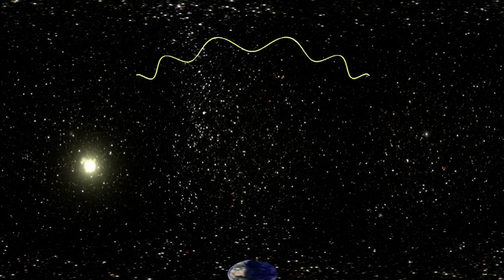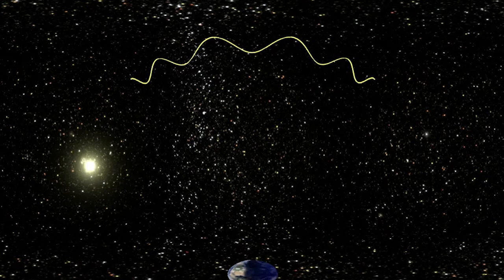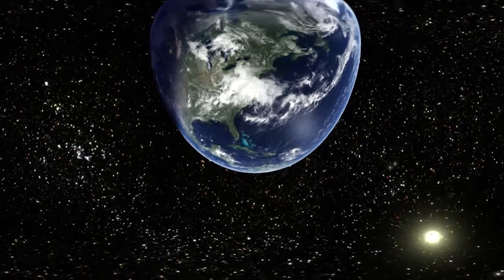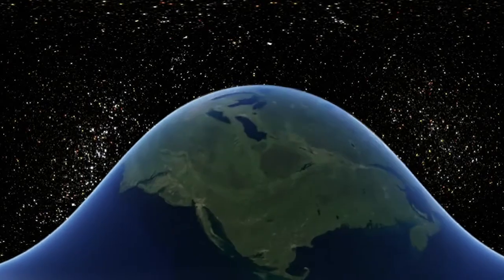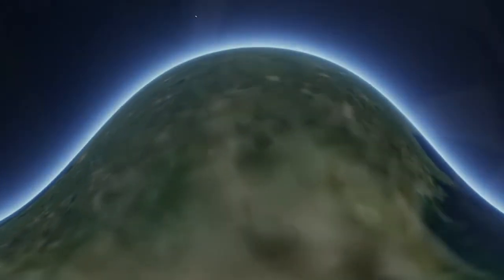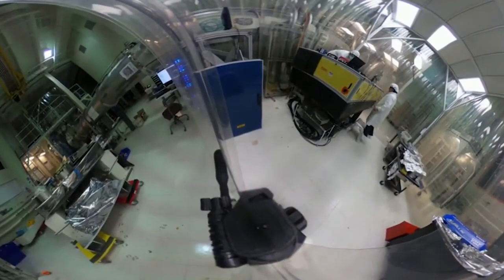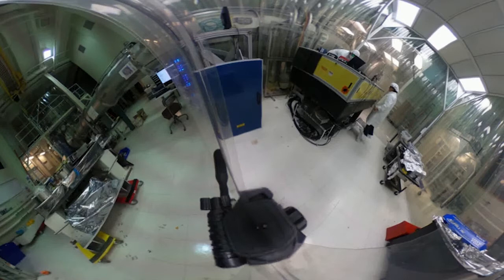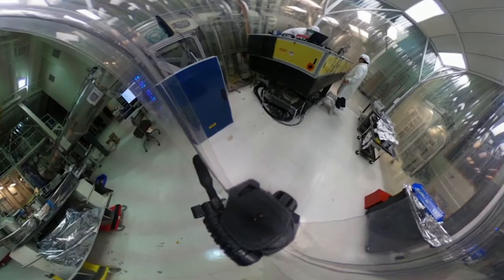The Warped Universe: Part Five